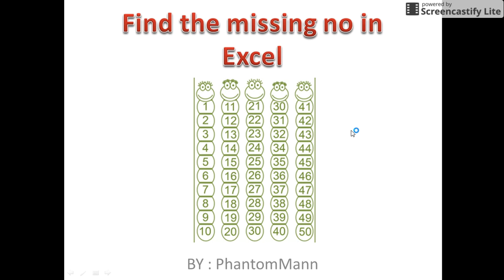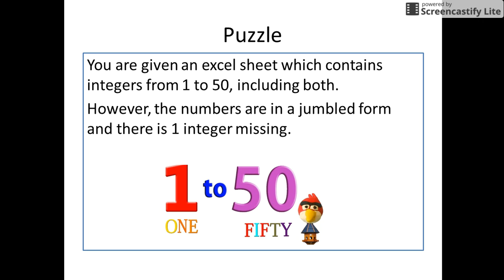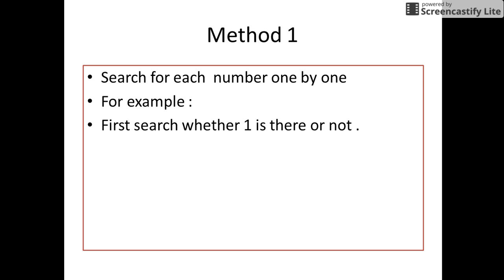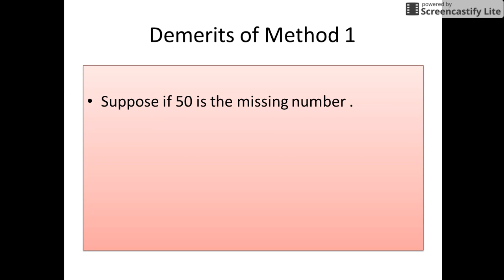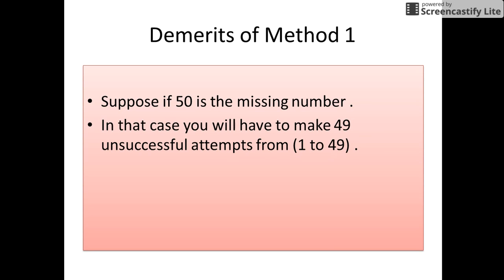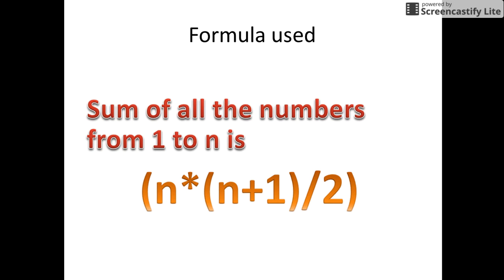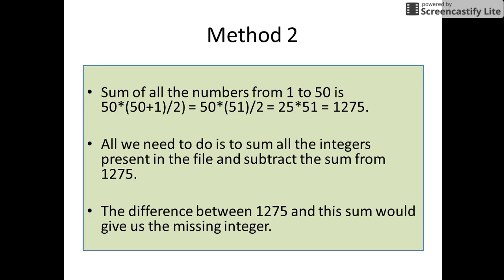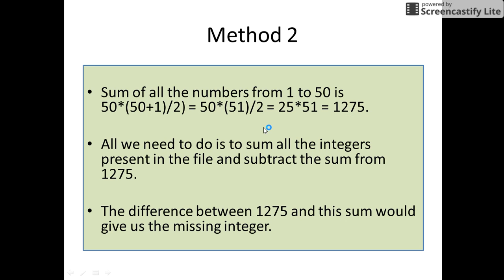Interview puzzles with answers|Finding the missing number in 1 to 50 series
You are given a list of n-1 integers and these integers are in the range of 1 to n. There are no duplicates in list. One of the integers is missing in the list.